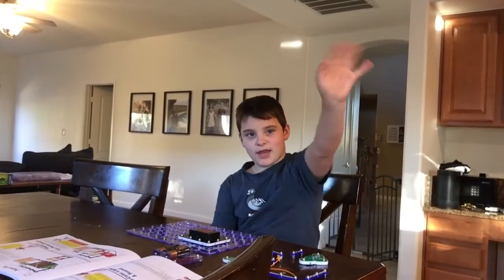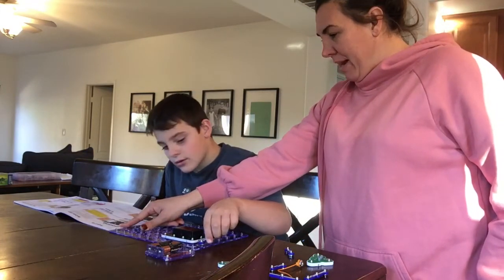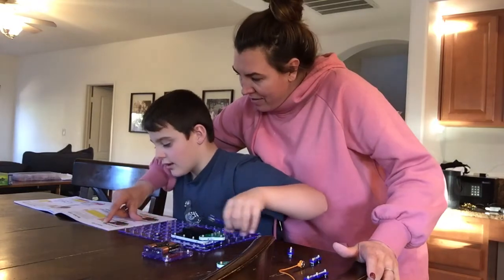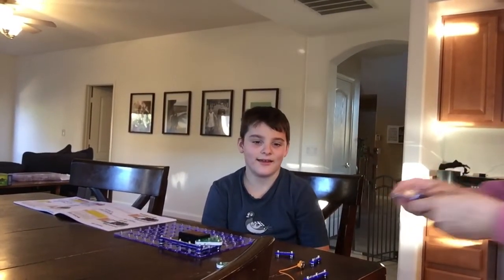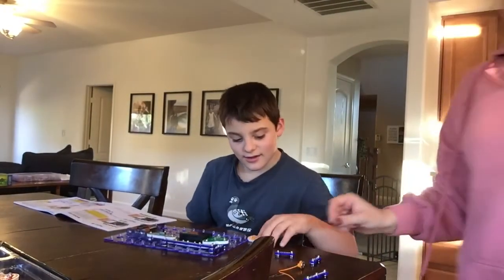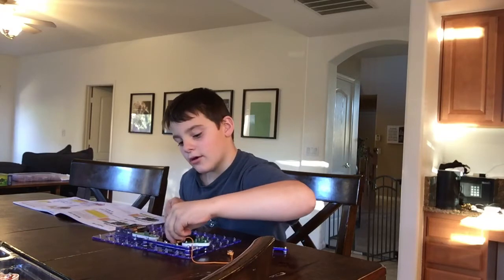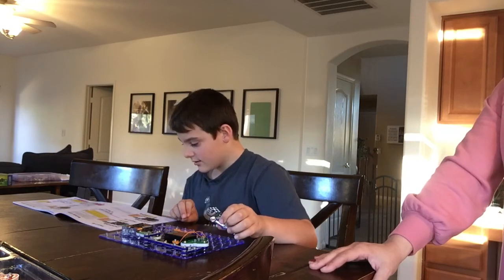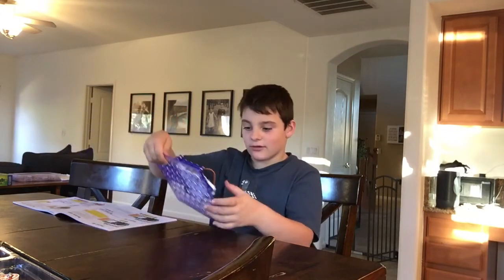Snap Circuits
Project 48- Bi Color Light